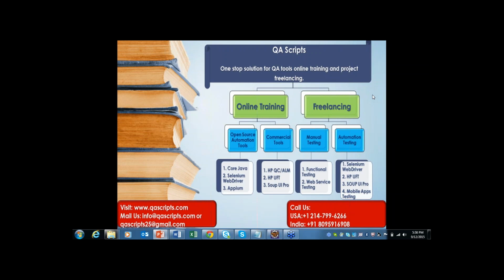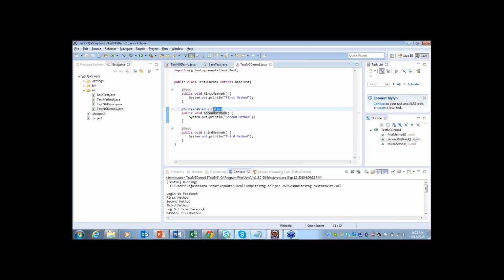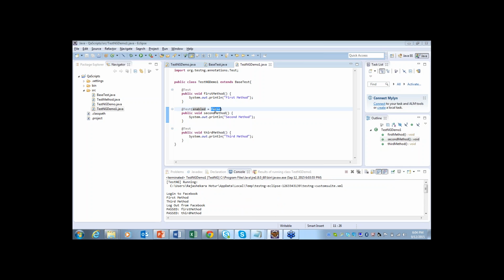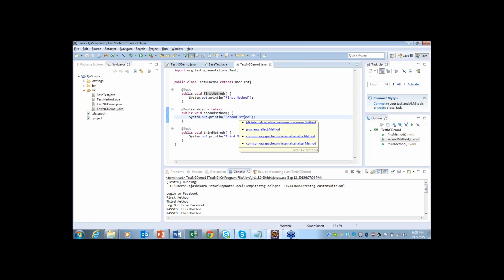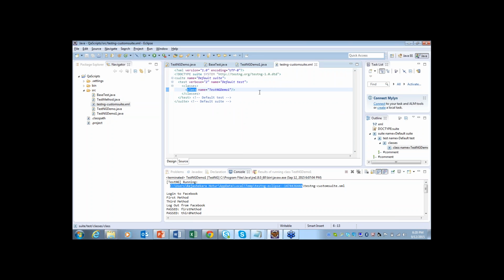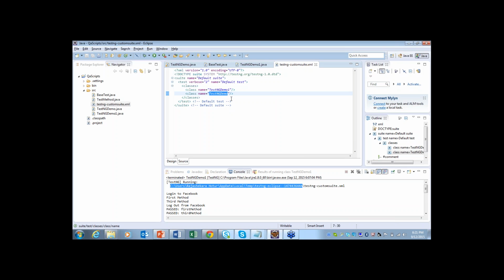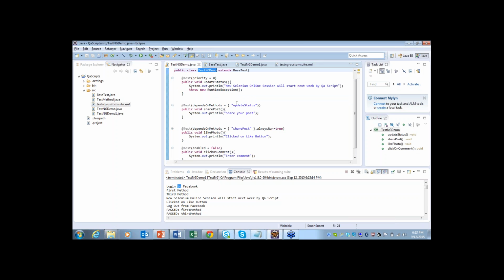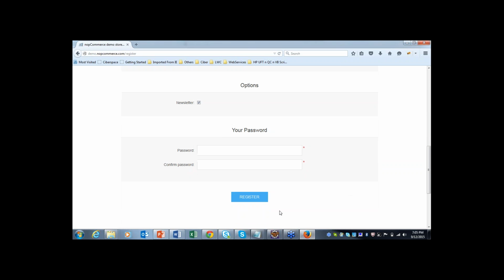TestNG-Topic-3: Execute Selenium Scripts in Batch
We have created series of video to train participants. This video explains how to user TestNG capabilities to run the selenium scripts in Batch.